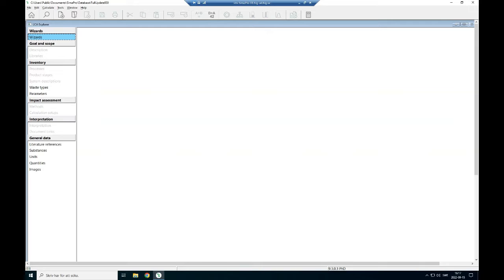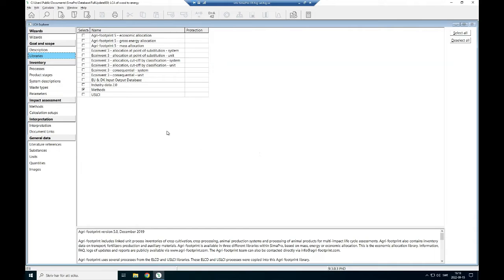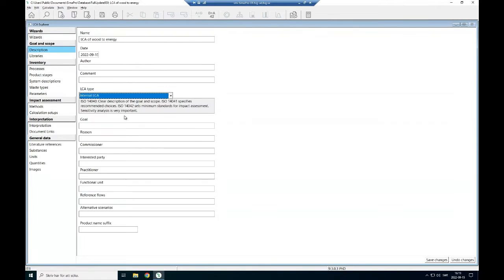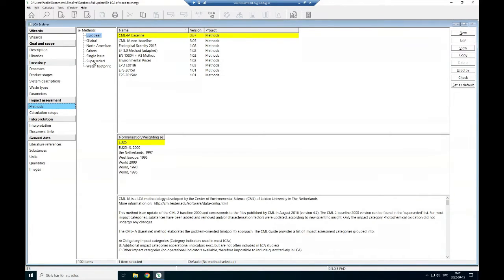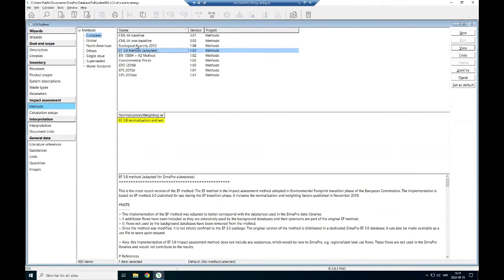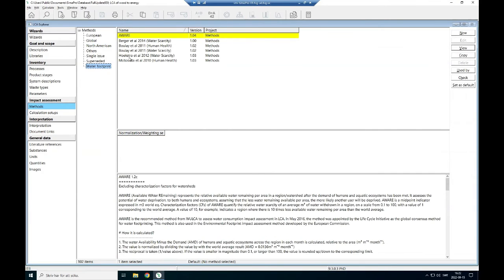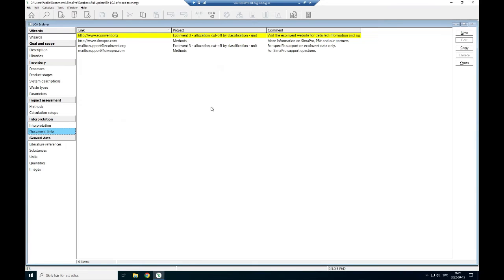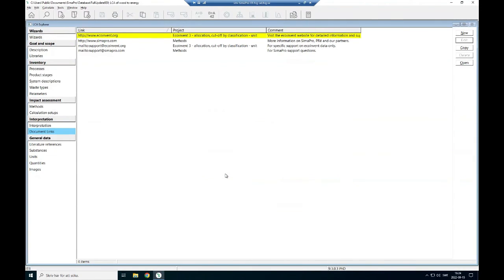Creating a New Project and Opening an existing Project In SimaPro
How to create and open a Project in SimaPro?